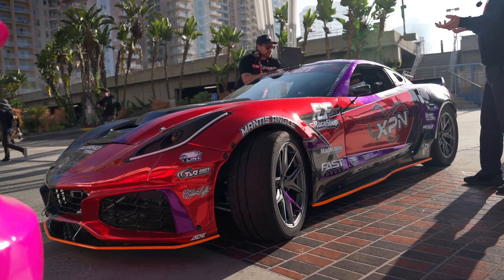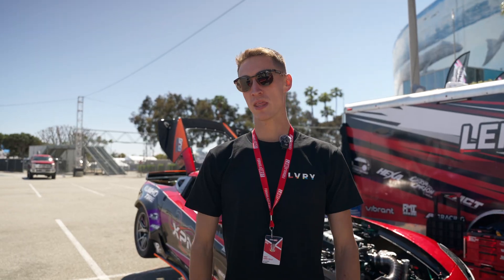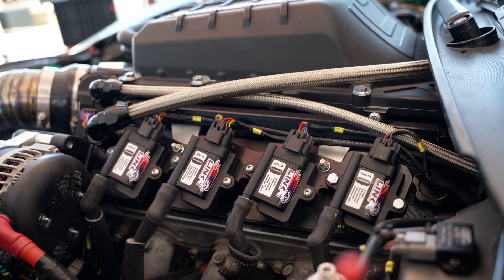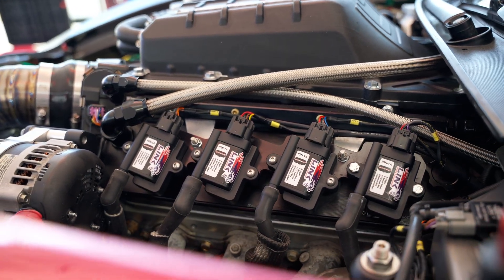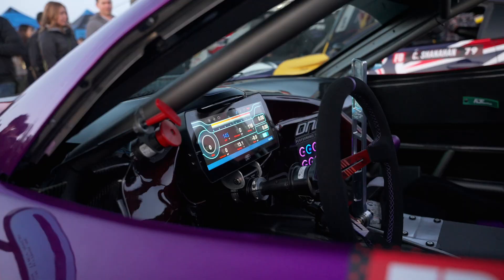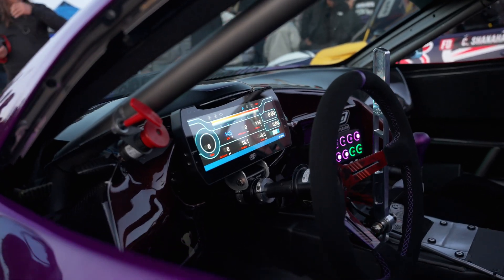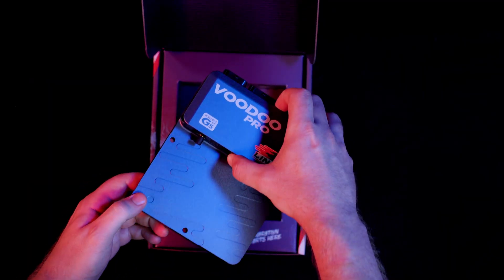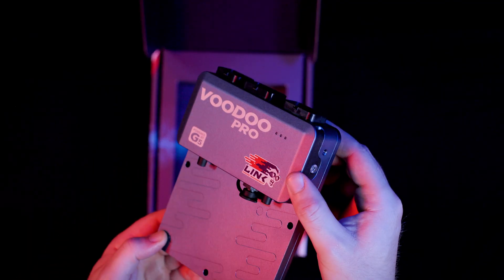Making A Competitive Formula Drift C7 Corvette - Electronics Breakdown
We caught up with Formula Drift driver Tommy Lemaire on his new C7 build featuring the full Link ECU catalogue. With products like the Link Voodoo Pro ECU, Razor PDM, and Link 10 Inch Strada Dash, TLO was able to push the technological limits and help this C7 Corvette to be a competitive chassis in Formula Drift.